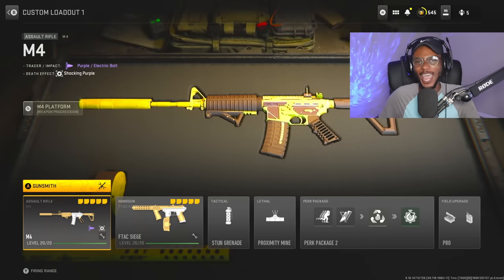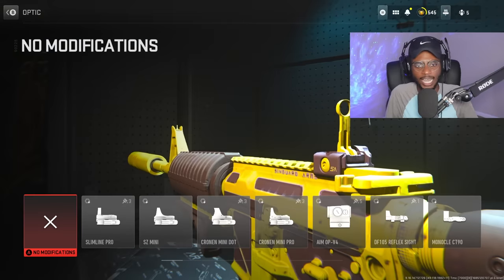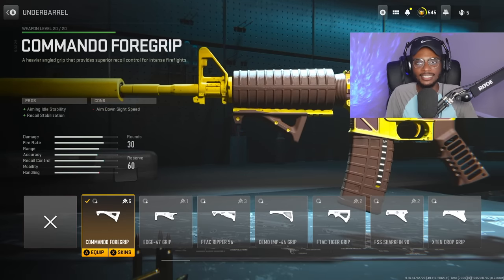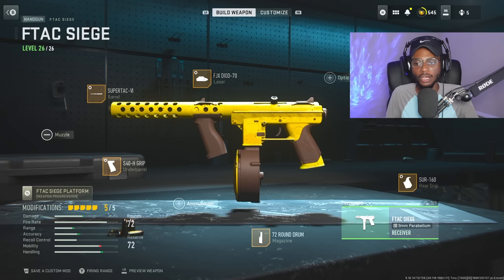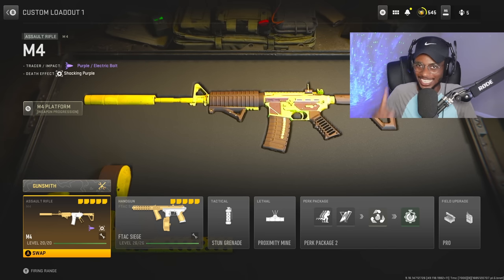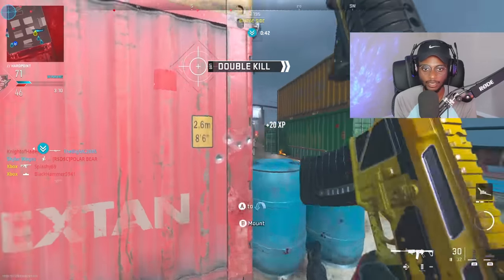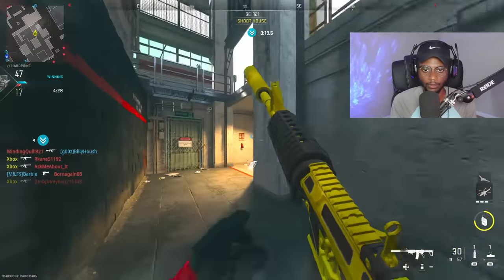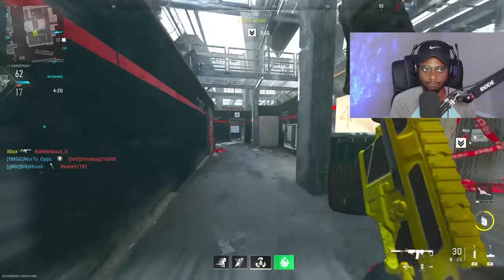the *NEW* M4 UPDATE in MW2! 🔥 ZERO RECOIL SETUP! (Best M4 Class Setup) - Modern Warfare 2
Modern Warfare 2 - Best M4 Class Setup MW2 / Best M4 Tuning MW2! This M4 MW2 Best M4 Class Setup has NO RECOIL and INSANE DAMAGE in Modern Warfare 2! Hope you enjoy the video and make sure to have a wonderful rest of your day!

👔▬▬▬▬ BOSS SERVICES ▬▬▬▬▬👔
For the Safest, Cheapest, MW2 Services Like
Max Guns, Unlocking All Camos, Nuke Skin, and so much more!

100% Manually Grinded on Console Services.
NO Cheats, NO Programs, NO Software so your account has ZERO risk of BANS!

0:00 Best M4 Class Setup MW2
3:58 FAST M4 MGB NUKE Gameplay MW2 (131 Elims)
12:07 CLUTCH M4 MGB NUKE Gameplay MW2